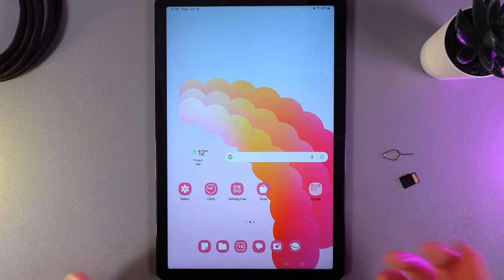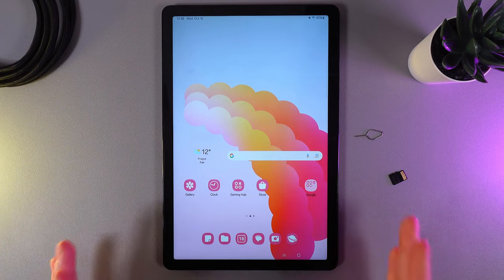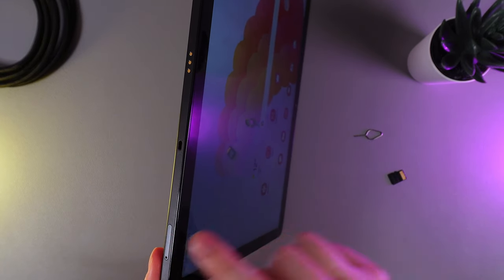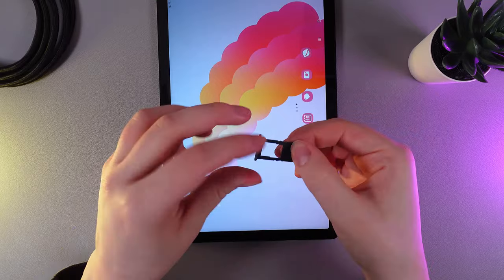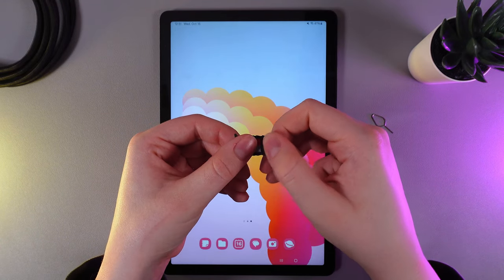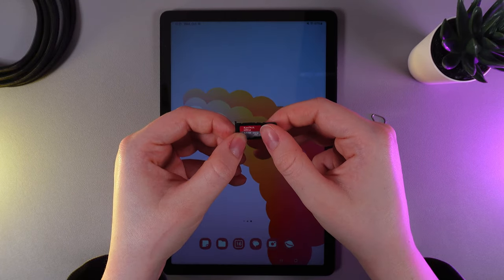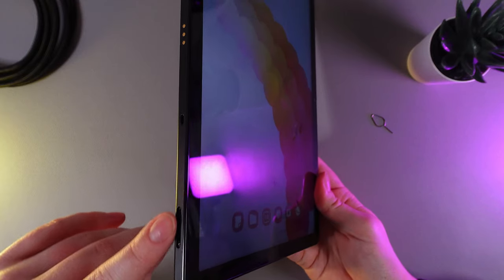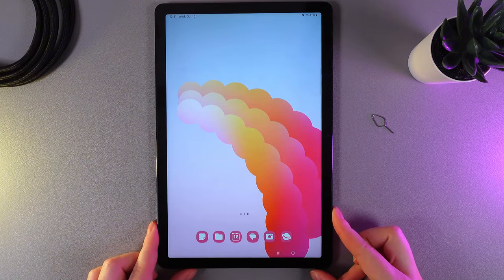How to Insert SD Card on Samsung Tab A9+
Need more storage for your Samsung Tab A9+? This quick guide will walk you through the simple steps of inserting an SD card to expand your device’s storage. Discover how to correctly place the SD card, avoid common mistakes, and ensure it’s recognized by your tablet. With this extra space, you can store more apps, photos, and files without worrying about running out of memory.